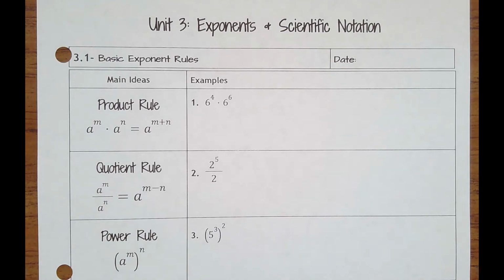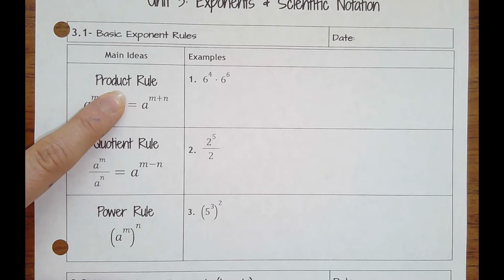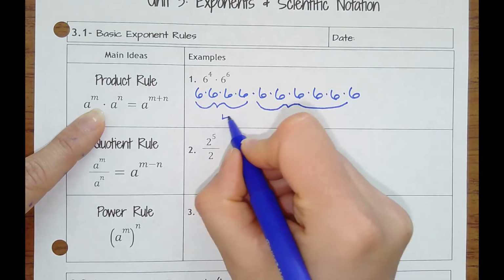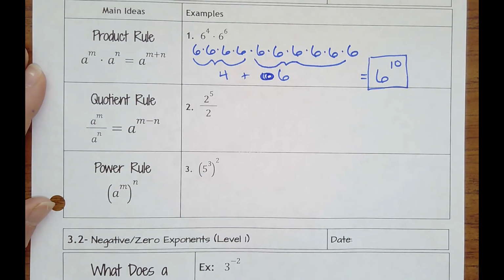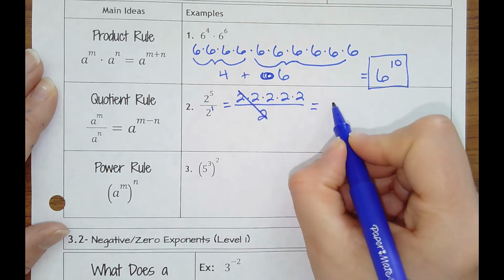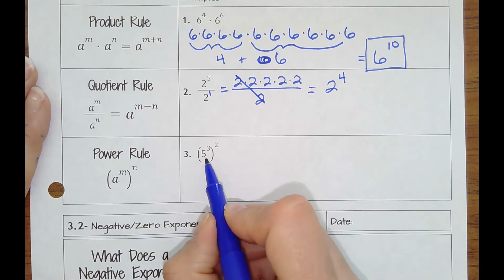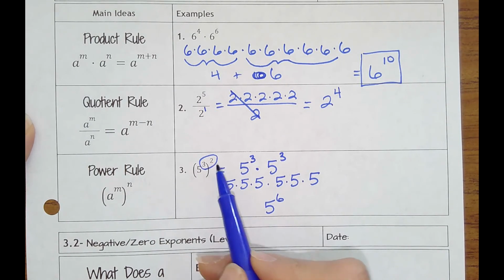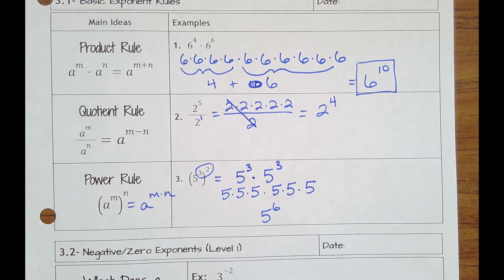3.1- Basic Exponent Rules